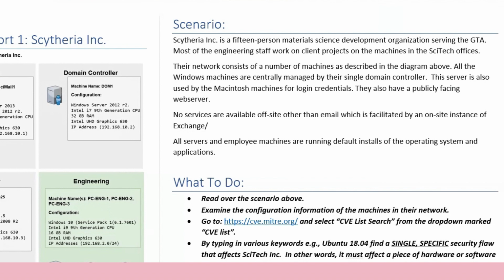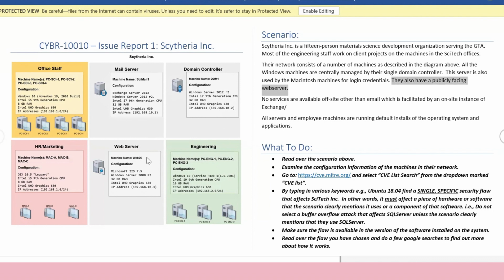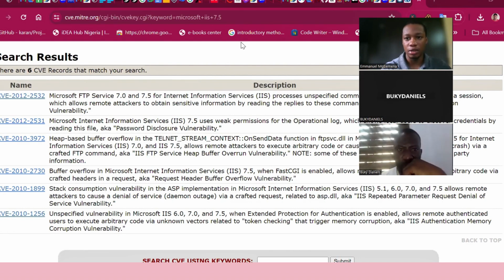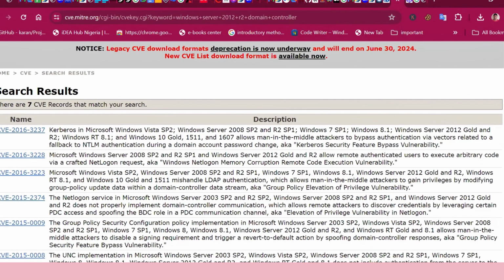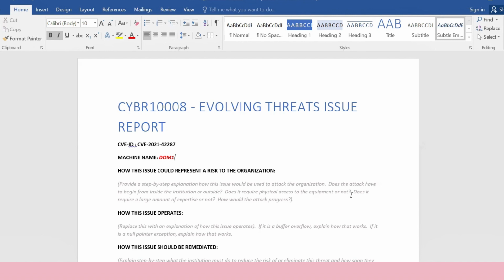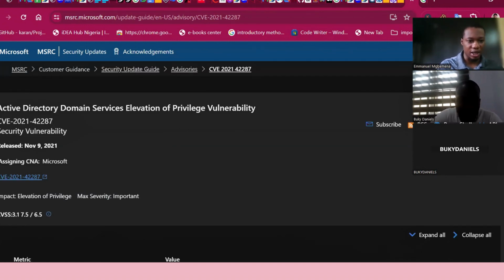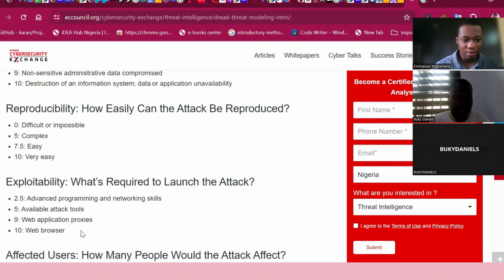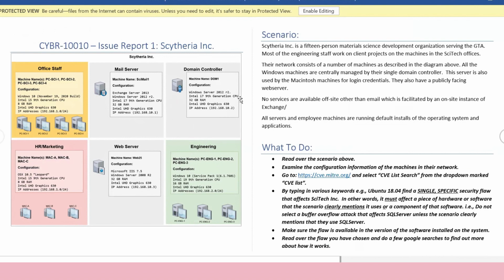Practical Cybersecurity Scenarios for beginners and professionals pt1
In this video, we look into a cybersecurity scenario when we investigate the possible threat faced by an organisation and then as cybersecurity professionals and enthusiasts. We would help to figure out the issues and share ways towards resolution.

With @CyberSmartHQ

Products and services I use and recommend for your Cybersecurity:
My Antivirus ranked number one in the world an it is affordable for the yearly plan

Identity theft protection to protect anyone from using your identity online: Identity Guard